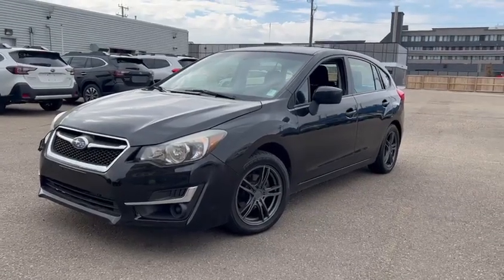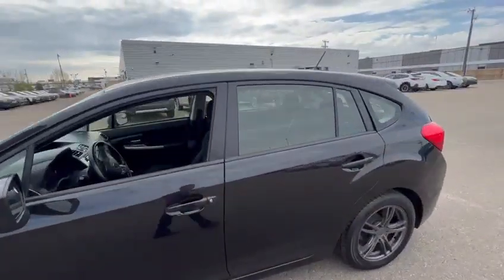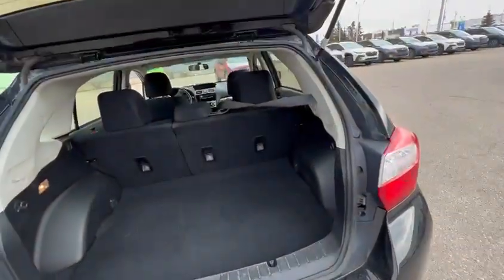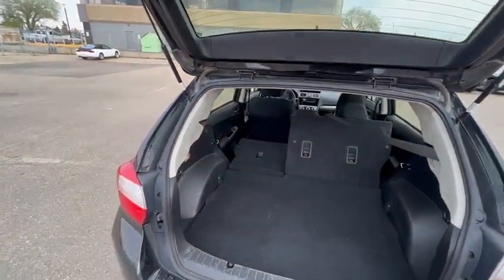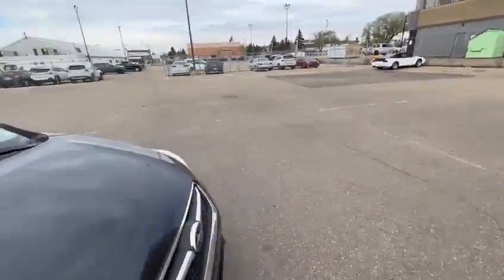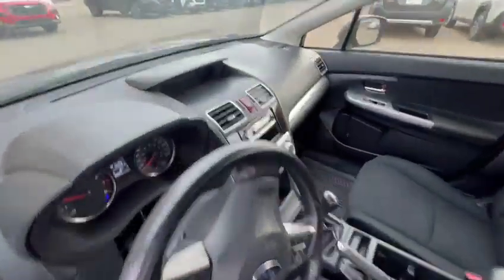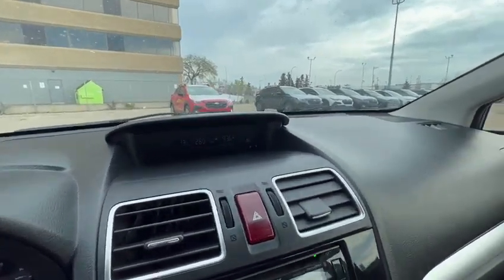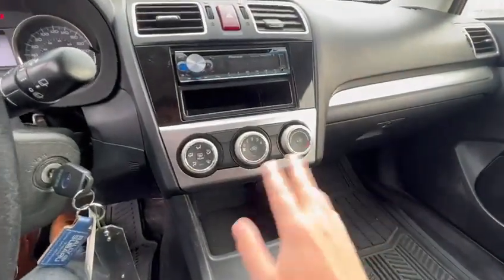Subaru Impreza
Video by Miguel